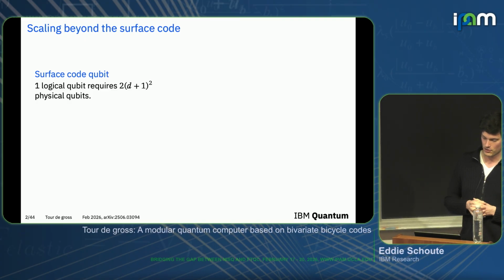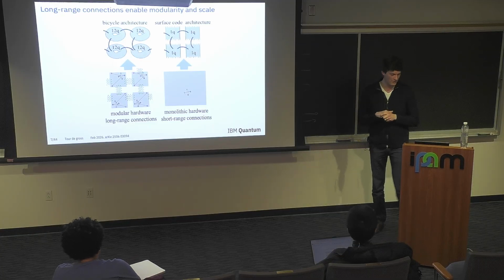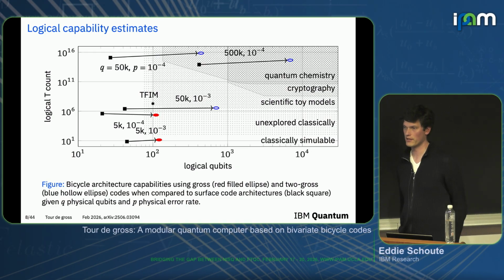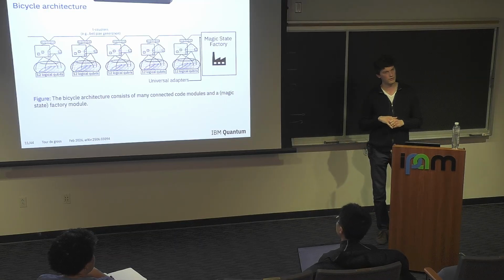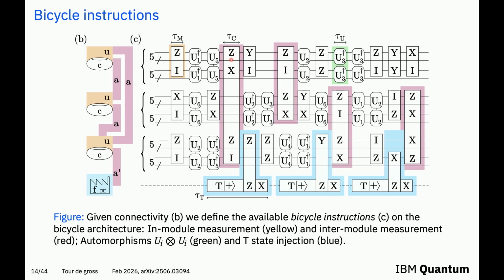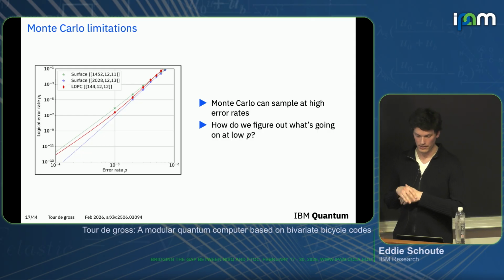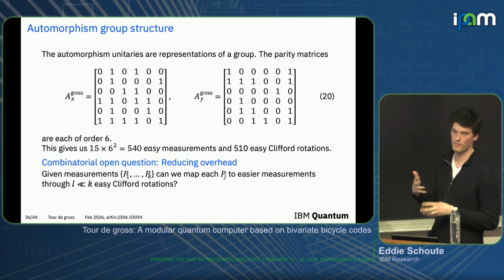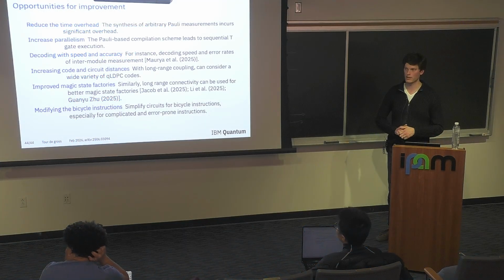Eddie Schoute - Tour de gross: A modular quantum computer based on bivariate bicycle codes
Recorded 19 February 2026. Eddie Schoute of IBM Research presents "Tour de gross: A modular quantum computer based on bivariate bicycle codes" at IPAM's Bridging the Gap Between NISQ and FTQC Workshop.
Abstract: We present the bicycle architecture, a modular quantum computing framework based on high-rate, low-overhead quantum LDPC codes identified in prior work. For two specific bivariate bicycle codes with distances 12 and 18, we construct explicit fault-tolerant logical instruction sets and estimate the logical error rate of the instructions under circuit noise. We develop a compilation strategy adapted to the constraints of the bicycle architecture, enabling large-scale universal quantum circuit execution. Integrating these components, we perform end-to-end resource estimates demonstrating that an order of magnitude larger logical circuits can be implemented with a given number of physical qubits on the bicycle architecture than on surface code architectures. We anticipate further improvements through advances in code constructions, circuit designs, and compilation techniques.